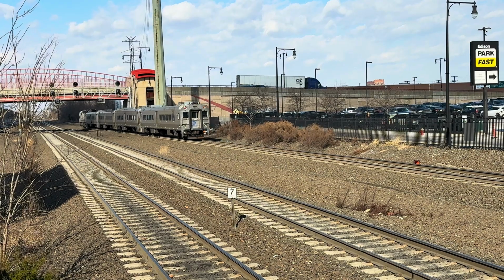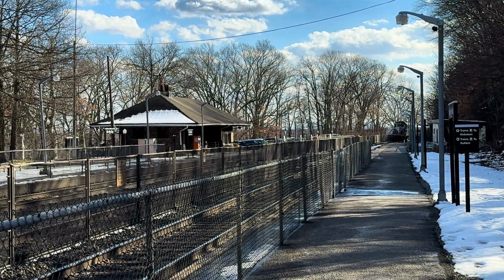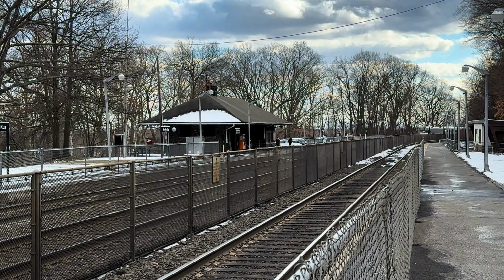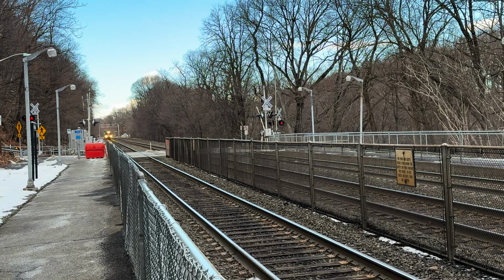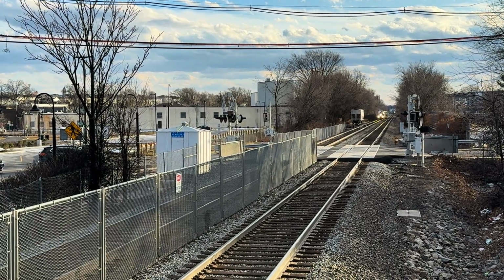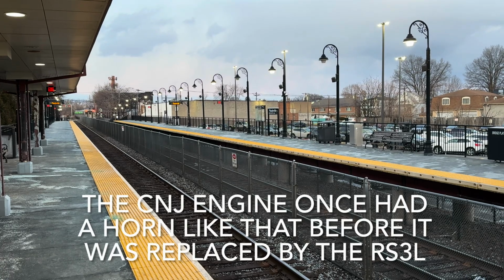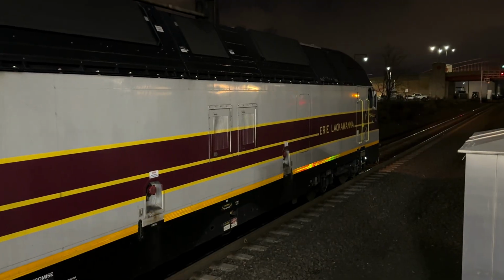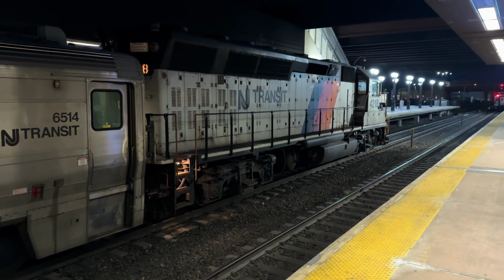Great NJT action on a mild day. Geeps, good and bad horns, blue skies and blue locomotives. 1/29/25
40 plus degree temperatures brought me out to do some NJT diesel pursuits. We have a conglomeration of awesome and putrid horns, EMD’s, and quite of bit of blue paint. I suffered a near nervous breakdown when I heard the current horn on the CNJ locomotive. Egads!! I grabbed the smelling salts. NS H55 with a Gevo trailing caught me by surprise. French Onion Soup was suffering from a severe case of horn bronchitis!!